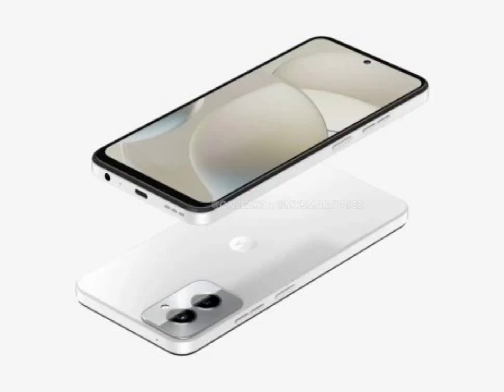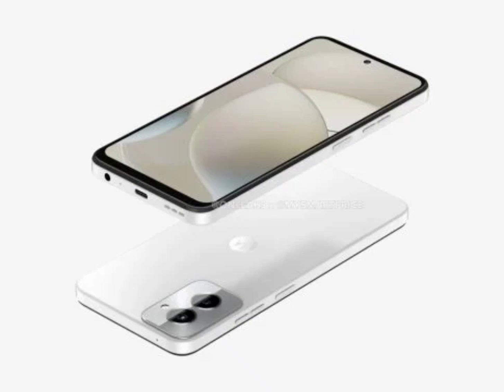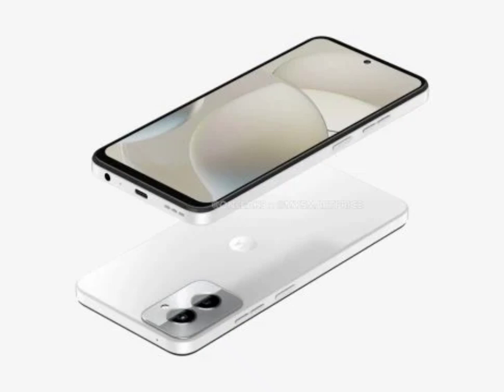Moto G Power 5G (2024) pops up on Geekbench with Dimensity 7020 processor.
Motorola is gearing up to potentially release its Moto G Power 5G (2024) smartphone. The detailed renders of the phone surfaced last November, showcasing its design from every angle. Now, the upcoming device has appeared in a Geekbench listing.